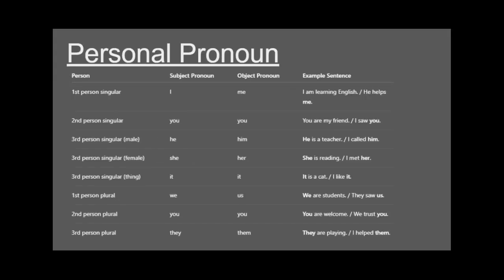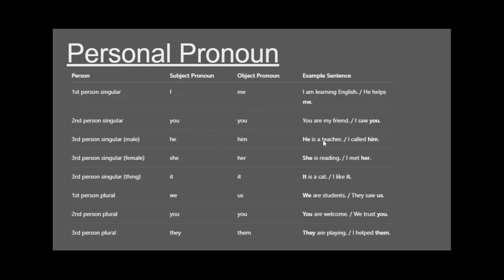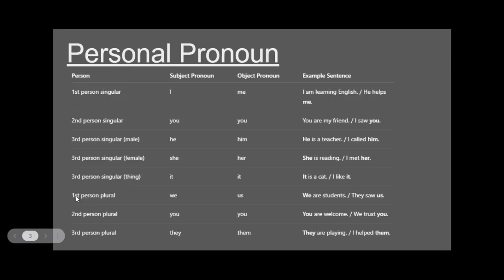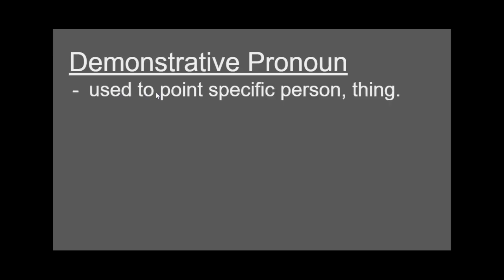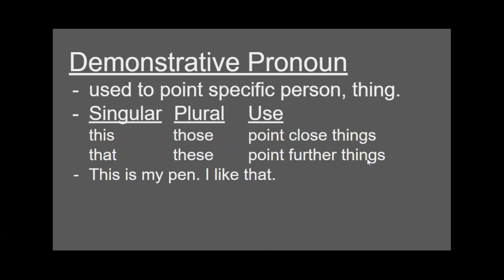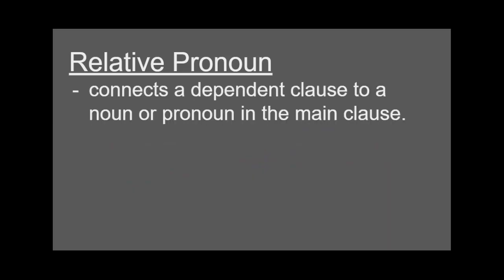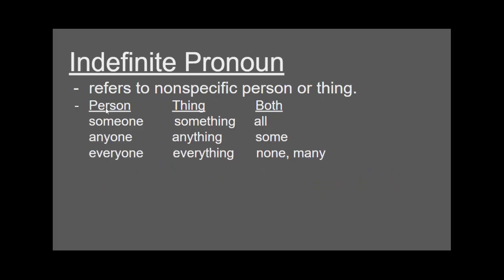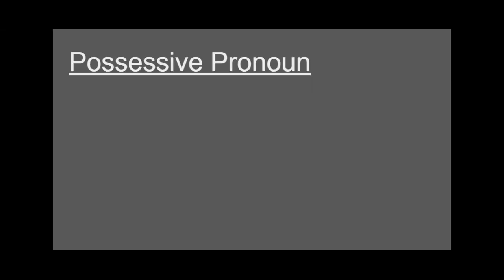Pronoun | Definition and Types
📘 Pronouns in English Grammar – Definition & Types
In this video, you’ll learn all about pronouns, one of the essential parts of speech in English.

We’ll cover:
✅ What is a pronoun? (Simple definition with examples)
✅ Why we use pronouns in place of nouns
✅ Types of pronouns:

Personal Pronouns (I, you, he, she, it…)

Possessive Pronouns (mine, yours…)

Reflexive Pronouns (myself, himself…)

Demonstrative Pronouns (this, that…)

Interrogative Pronouns (who, what…)

Relative Pronouns (who, which…)

Indefinite Pronouns (someone, anybody…)

Reciprocal Pronouns (each other, one another)

With clear explanations and useful examples, this lesson is great for beginners and helpful for revision.